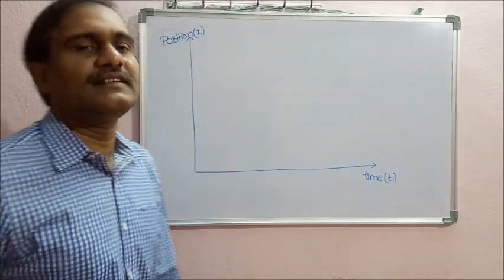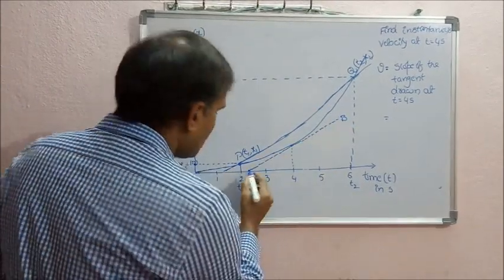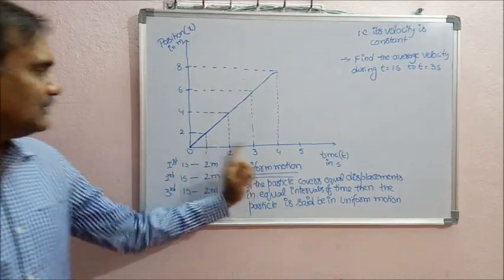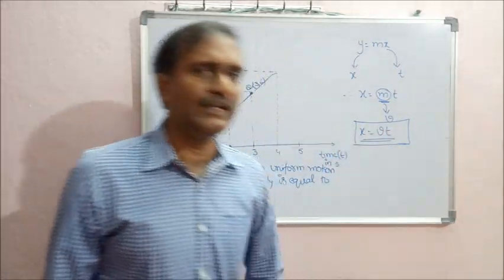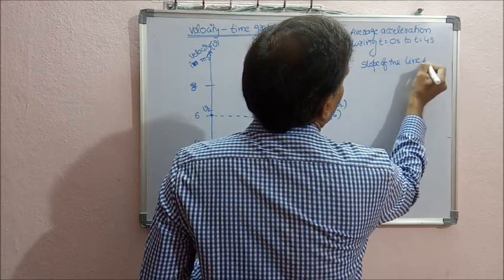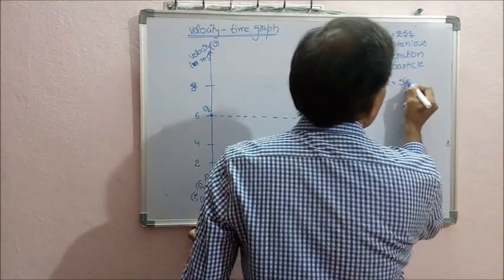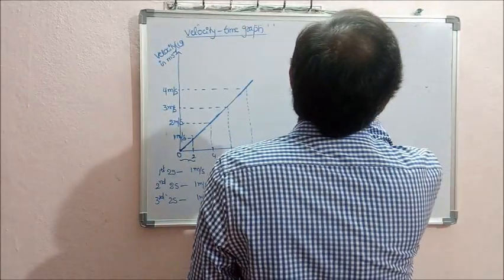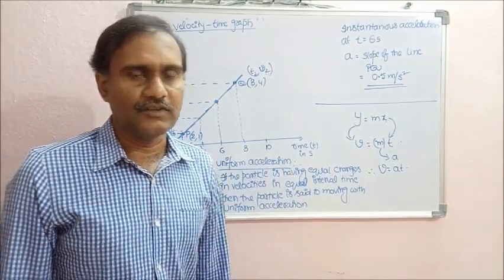(5)MOTION IN A STRAIGHT LINE (UNIFORM MOTION AND ACCELERATION)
ANIL'S CLASS ON MOTION IN A STRAIGHT LINE (5)